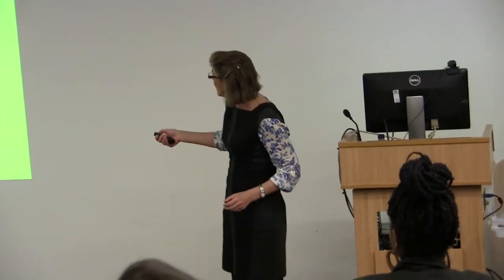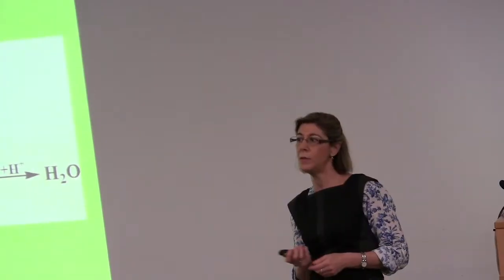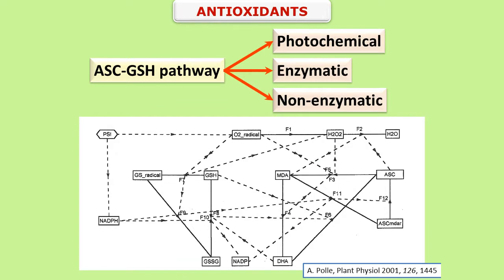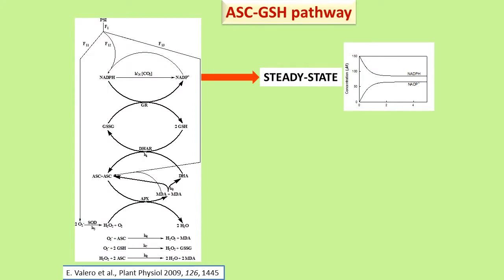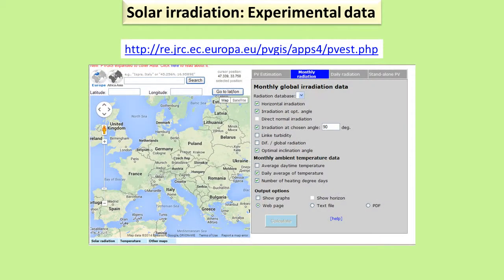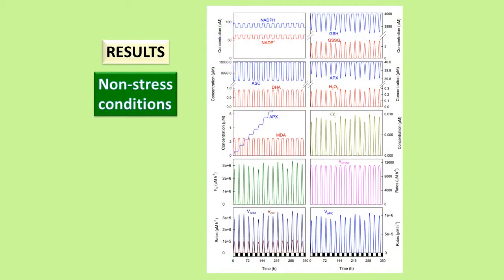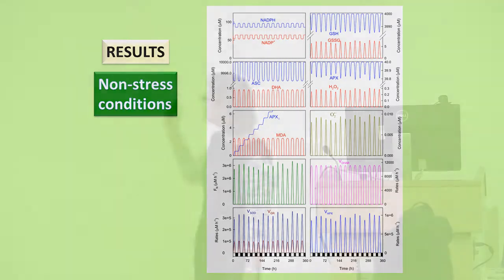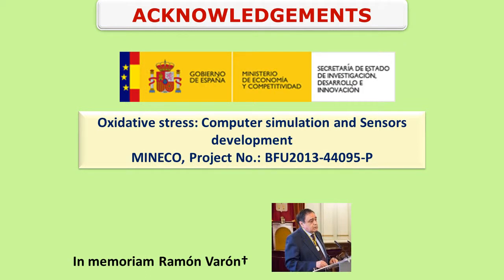CMC16 - Valero "Ascorbate-glutathione cycle in chloroplasts"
Edelmira Valero: Plant metabolic modeling: the ascorbate-glutathione cycle in chloroplasts under light/dark conditions.